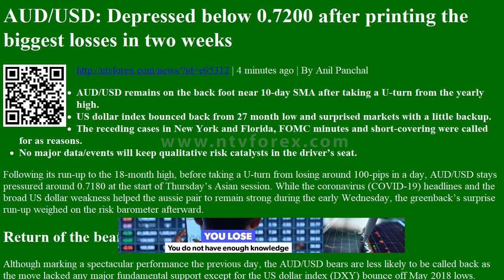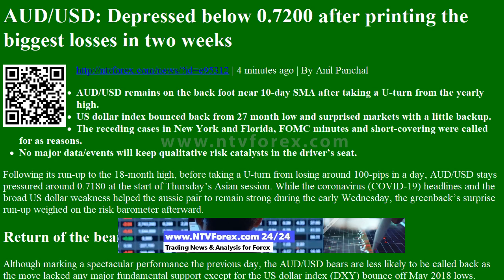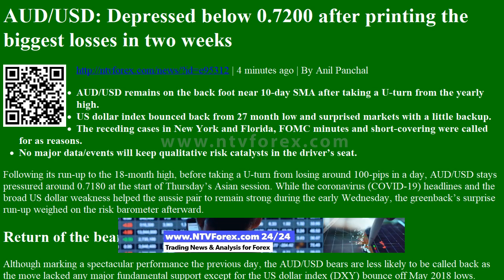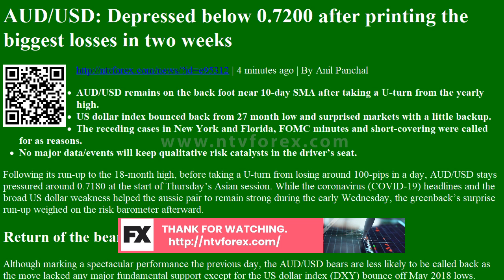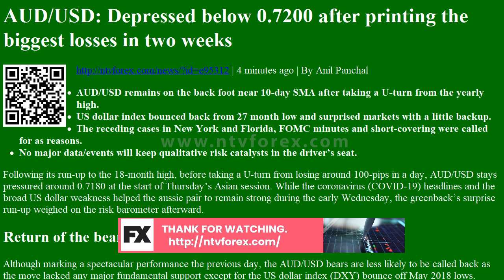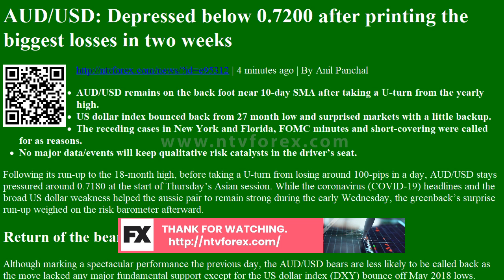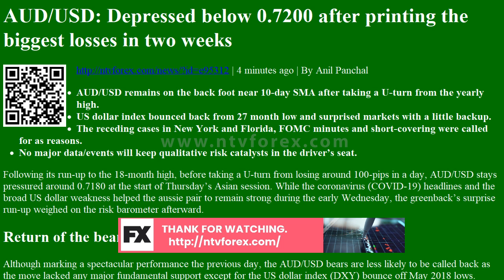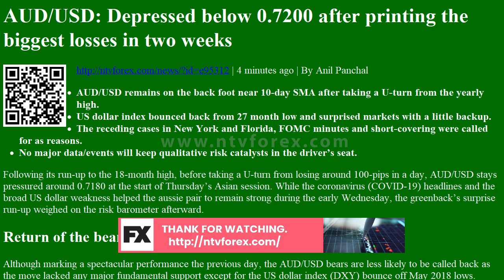AUD USD Depressed below 0.7200 after printing the biggest losses in two weeks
. 4 minutes ago . By Anil Panchal . AUD USD remains on the back foot near 10 day SMA after taking a U turn from the yearly high. US dollar index bounced back from 27 month low and surprised markets with a little backup. The receding cases in New York and Florida, FOMC minutes and short covering were called for as reasons. No major data events will keep qualitative risk catalysts in the driver s seat. Following its run up to the 18 month high, before taking a U turn from losing around 100 pips in a day, AUD USD stays pressured around 0.7180 at the start of Thursday s Asian session. While the coronavirus COVID 19 headlines and the broad US dollar weakness helped the aussie pair to remain strong during the early Wednesday, the greenback s surprise run up weighed on the risk barometer afterward. Return of the bears . Although marking a spectacular performanc...